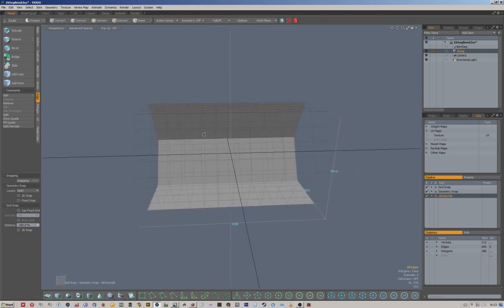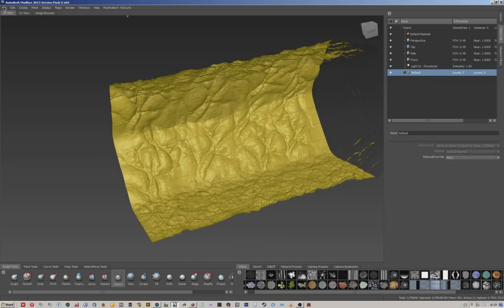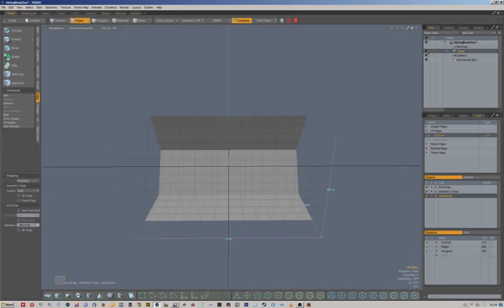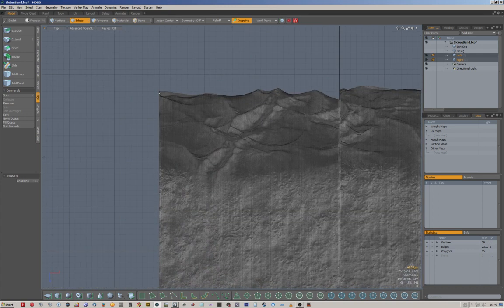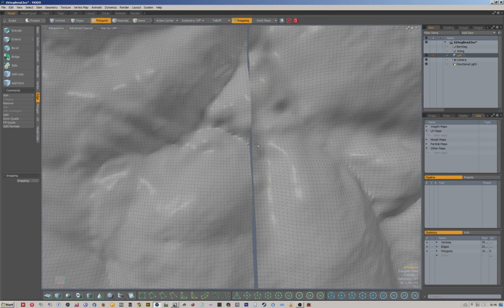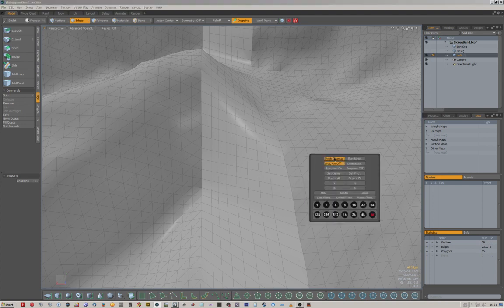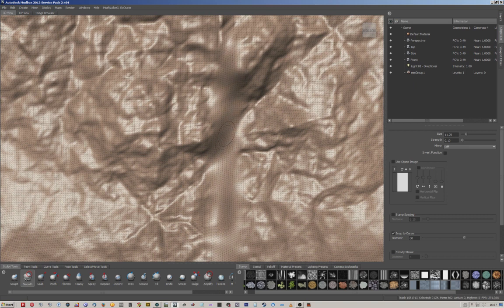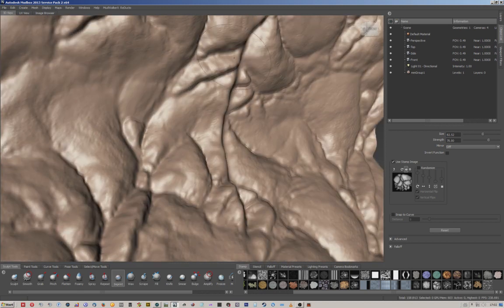Organic Modular Technique Part 1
Part 1 covers the creation of the high poly sculpt and how to make it modular so a modular normal map can be achieved. Part 2 covers the creation of the modular low poly, baking down the normal map and creating a very quick texture in Quixel.

Software used: Modo 801, Mudbox, Meshmixer & Marmoset

Again my apologies for the audio quality.